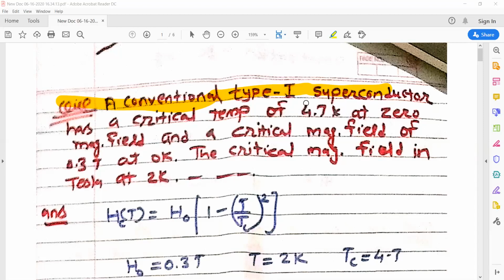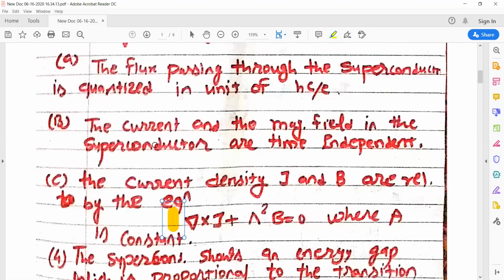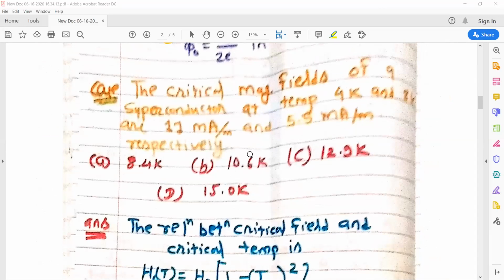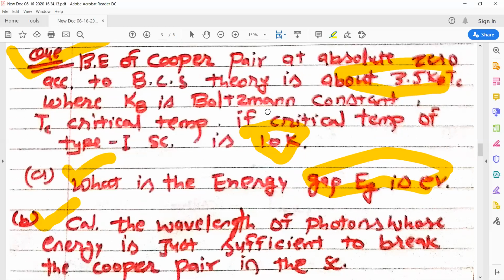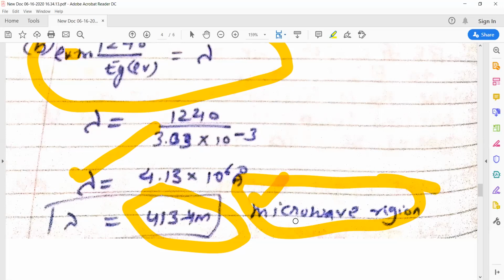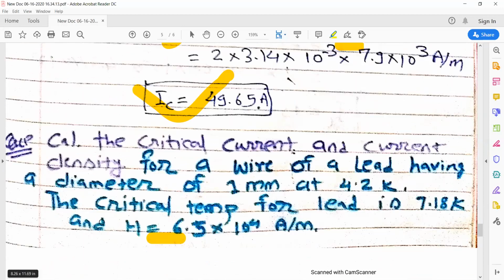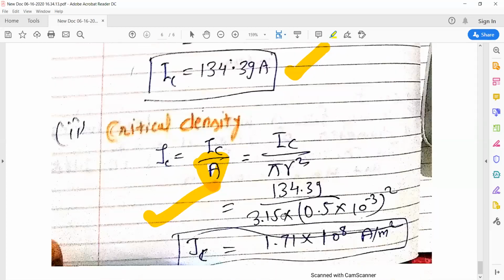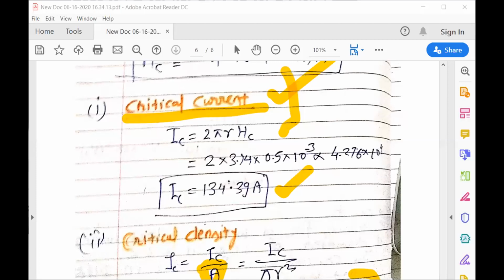Lecture-9 part-2 problems on superconductors for NET and GATE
Lecture-8 part-1 problems on superconductors for NET and GATE
handwritten notes are also available
Part 1

In this lecture, we have explained many problems related to superconductivity that are asked for various exams like NET, GATE JEST in the past 10 years.